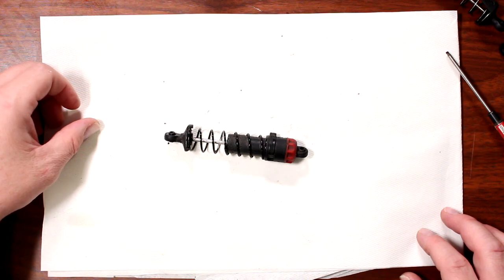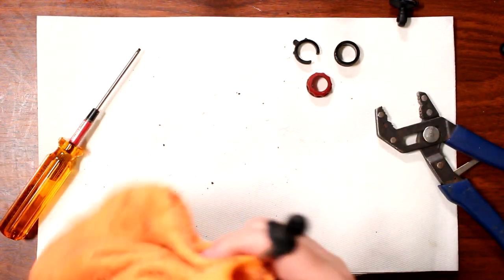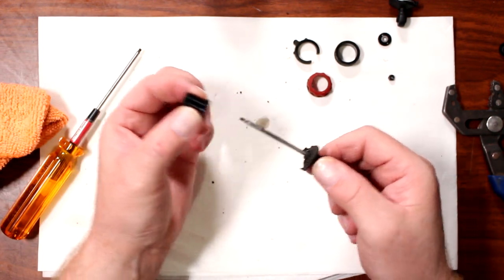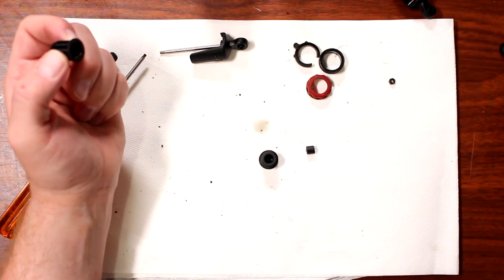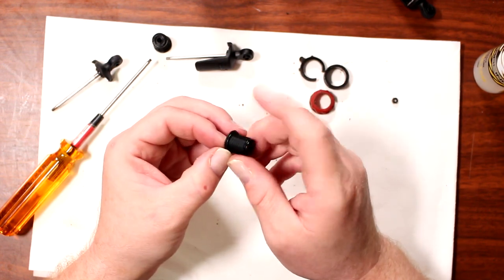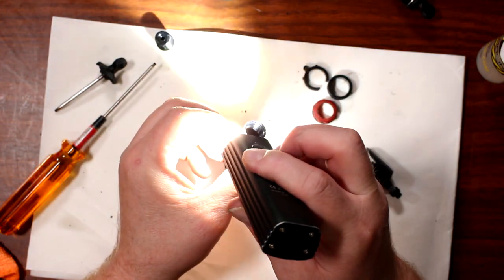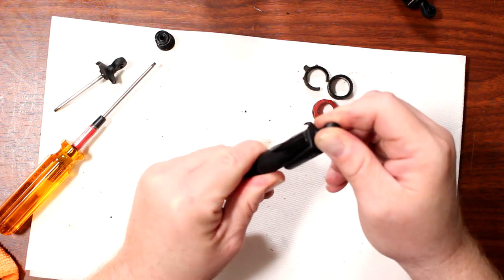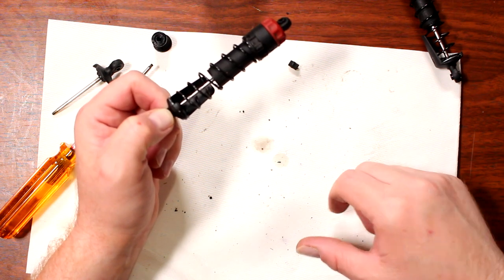Arrma Big Bore Shock Rebuild How To